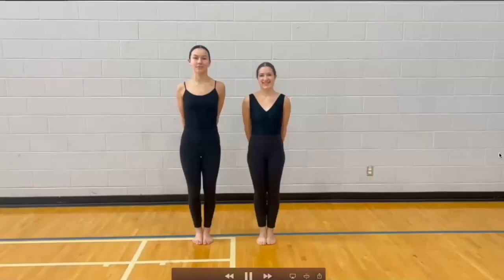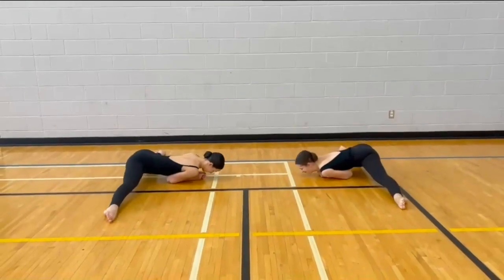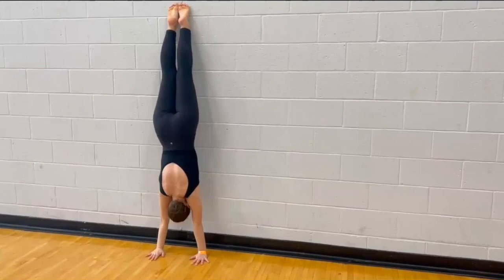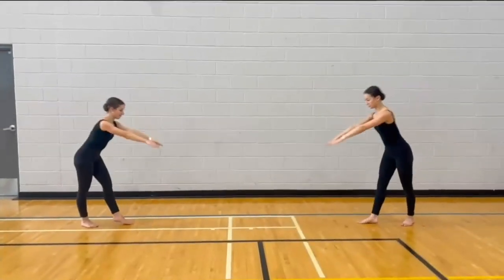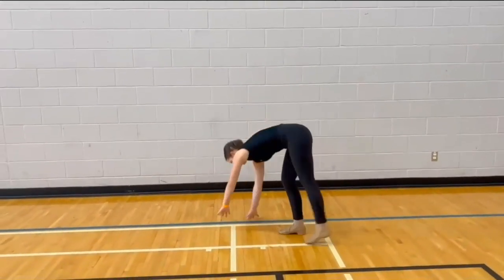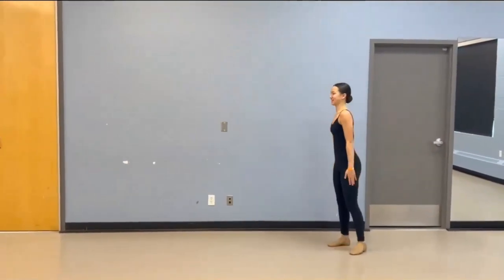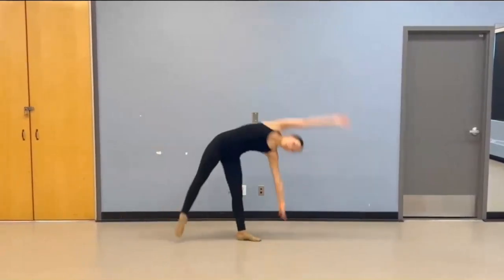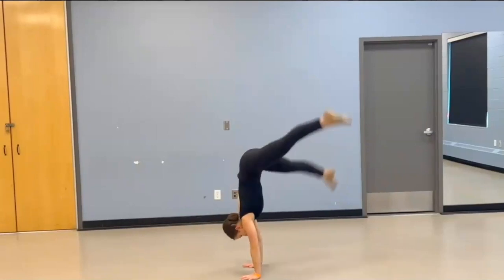Ep 112 Analyzing Cartwheels with Loren Dermody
Welcome to our Acro Mini on Analyzing Cartwheels!

Join us for the second part of this AcroDance technique series, focusing on illusions, cartwheels and walkovers. In this episode of "Analyzing Cartwheels" Miss Loren will break down flawless execution, emphasizing form, strength and flexibility.

LET’S CONNECT